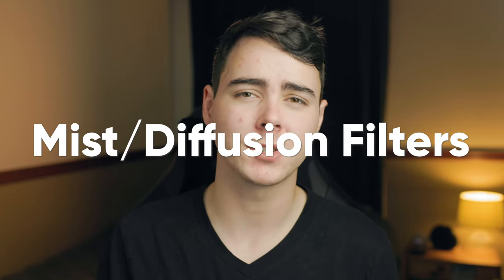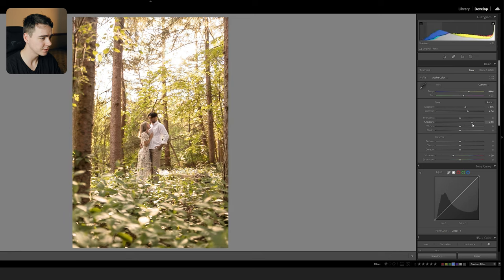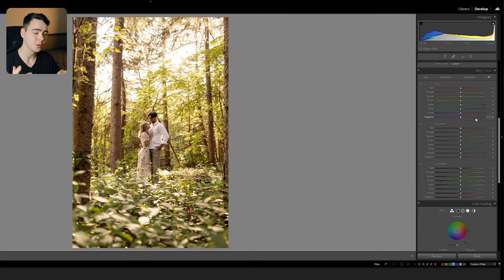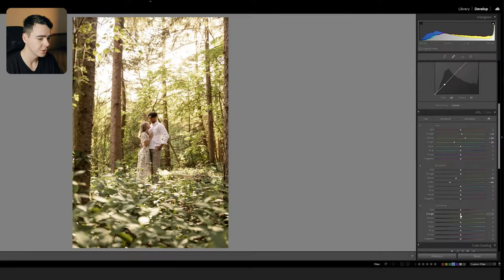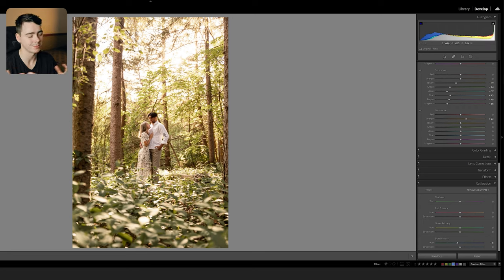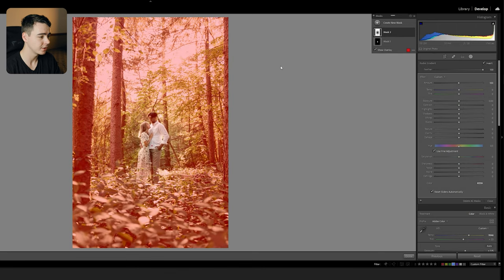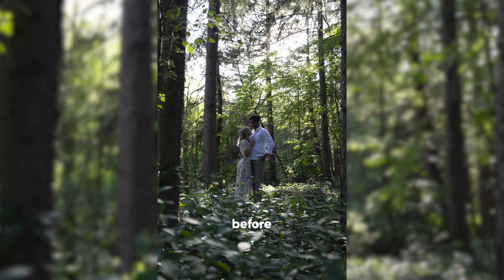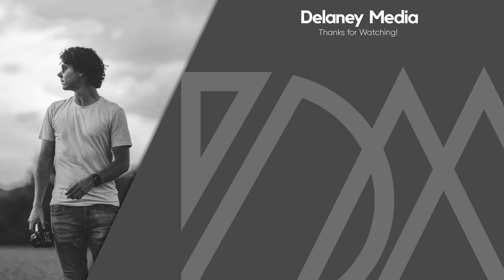HOW TO GET the Soft "Dreamy" Effect in Your Photos WITHOUT Expensive Filters!!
In this Lightroom tutorial, I'm going to show you how to get a dreamy, soft look to your photos for free in editing, without needing to buy expensive cinebloom/mist filters.

My Favorite Camera Gear:
Main Lens
Zoom/Portrait Lens
Shotgun Mic
Wireless Mic
SD Card
Editing Laptop

0:00 - Mist/Diffusion Filters
0:27 - Initial Edits
2:59 - The Dreamy Effect
4:47 - Outro